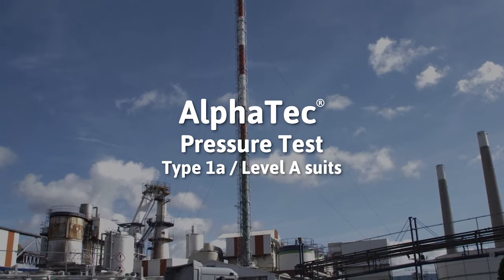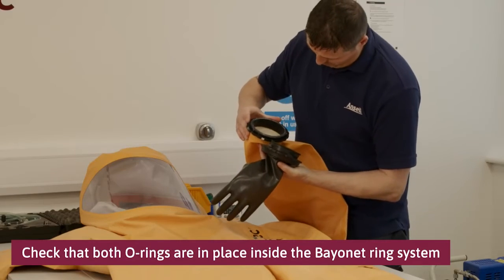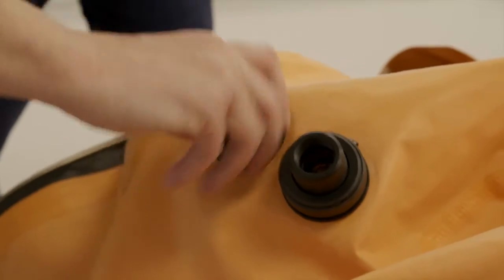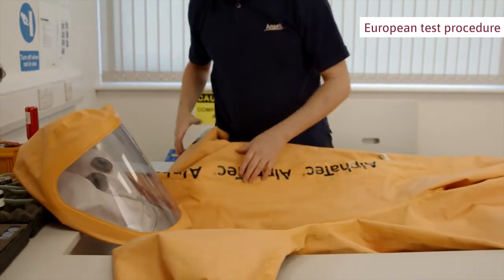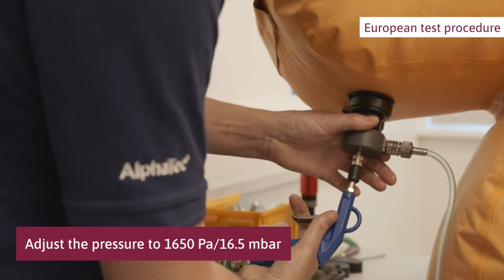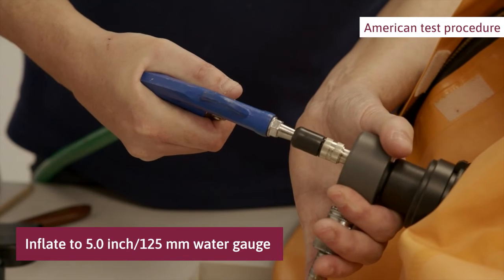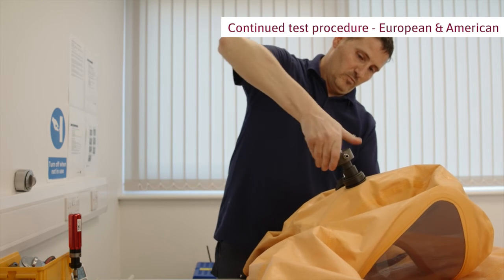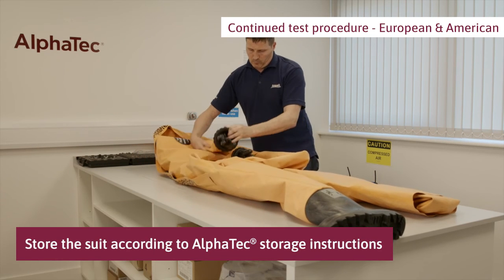Pressure Test Video AlphaTec® Type 1a / Level A Suits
Ansell AlphaTec® gastight chemical protective suits help keep Fire & Rescue Services, Law Enforcement and Hazmat Teams protected in the toughest of situations. Correct maintenance is critical to minimize potential risks.

Check out this instruction video showing how to pressure test an encapsulating/ Type 1a / Level A chemical protective suit, according to both the European Test method ISO 17491-1 and the American Test method ASTM F 1052.

The high-performance hazmat (hazardous material) suit shown in the video is an AlphaTec® FLASH Type CV.

Preparations before pressure test at 0:34
European Test method at 2:48
American Test method at 4:25
Continued test procedure both European & American at 5:56